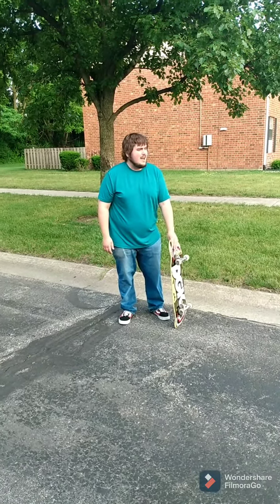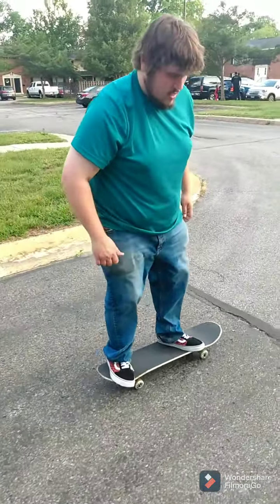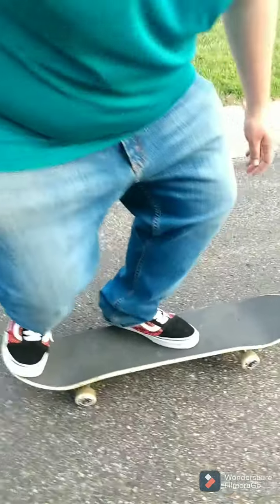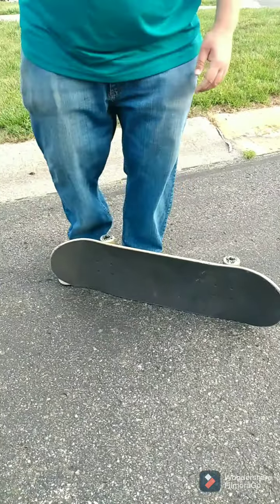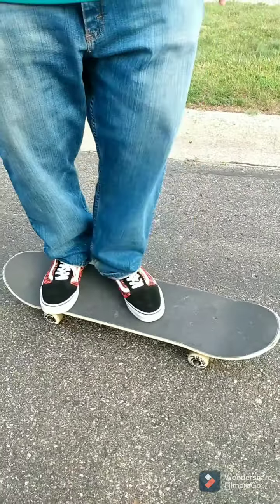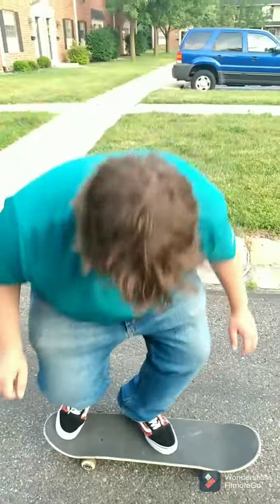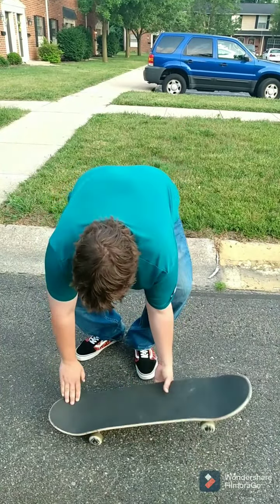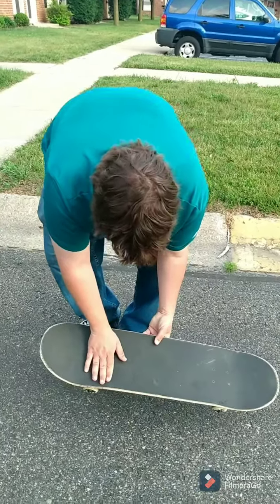Kickflip Trick Tip with Walter Mackey